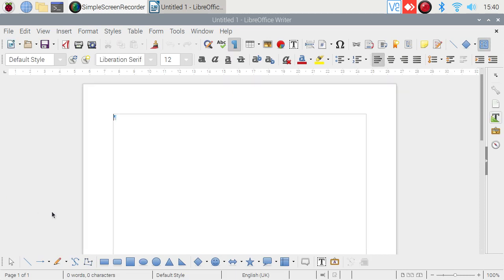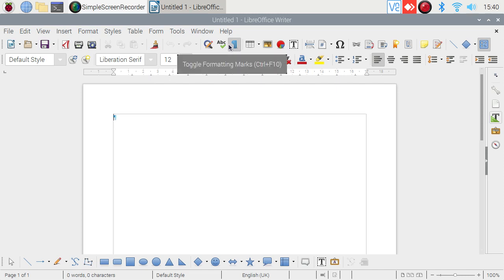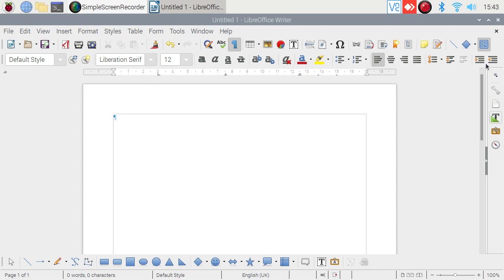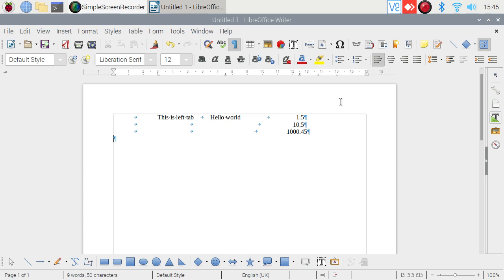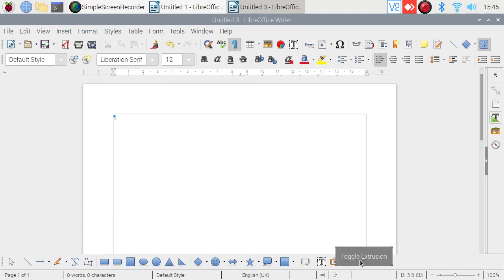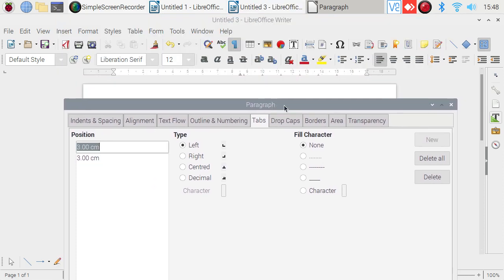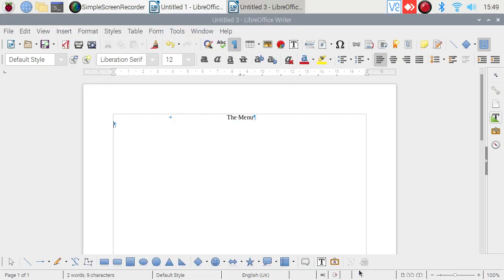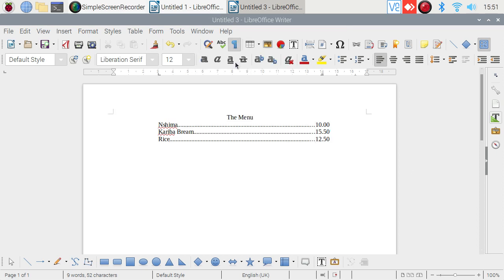LibreOffice Writer Using Tabs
Learn how to use Tabs in LibreOffice Writer